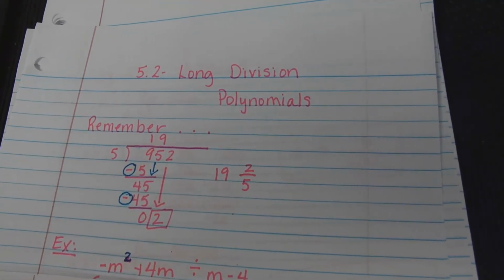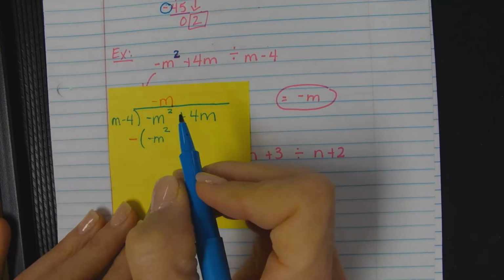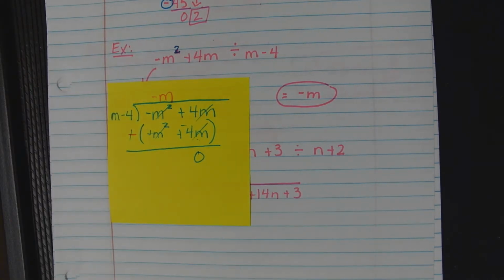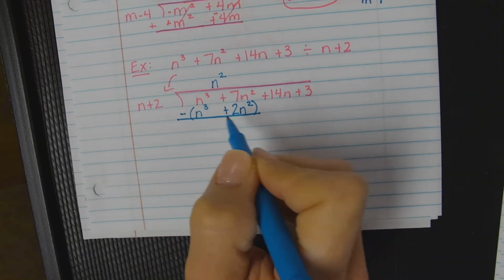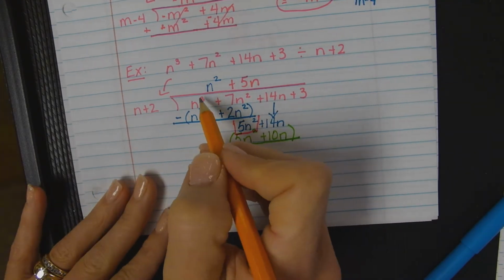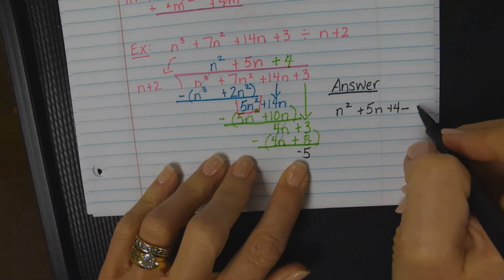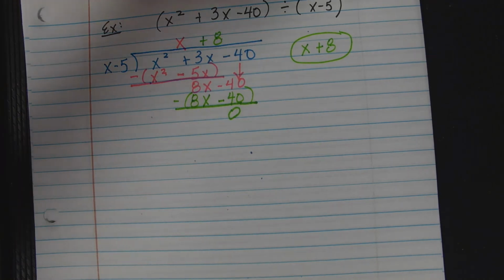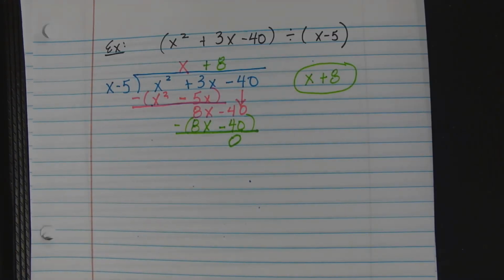5.2 Long Division